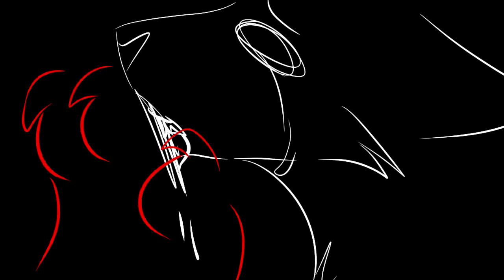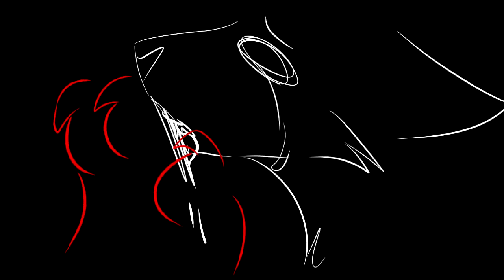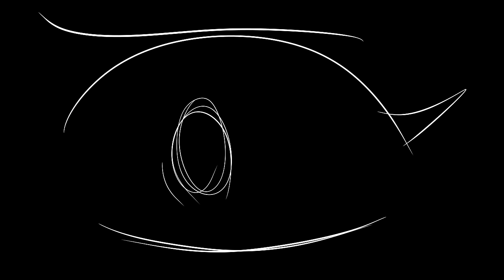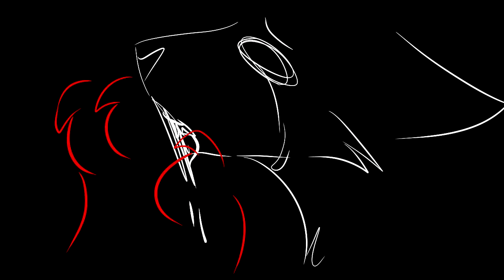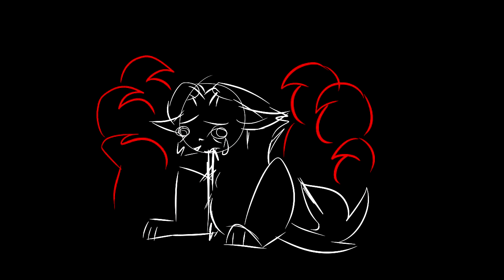Runs In The Family vent (TW)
repost from main.
moving old vents from main to here.